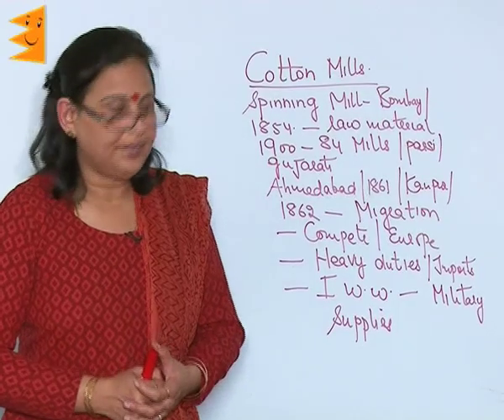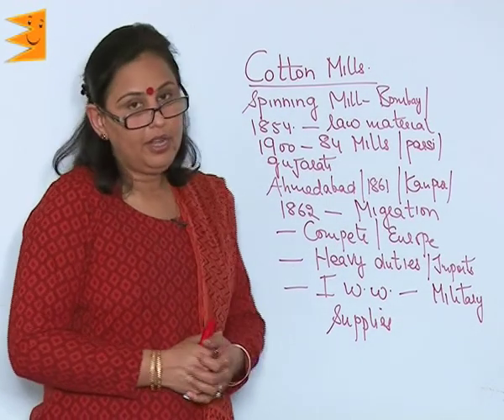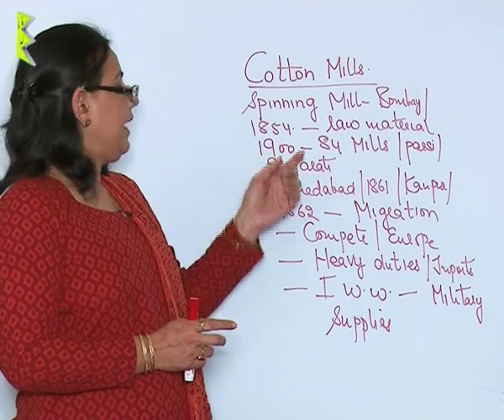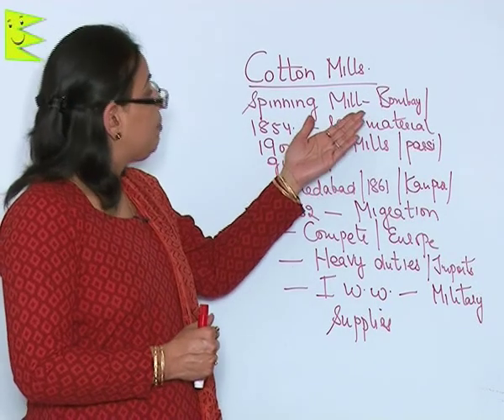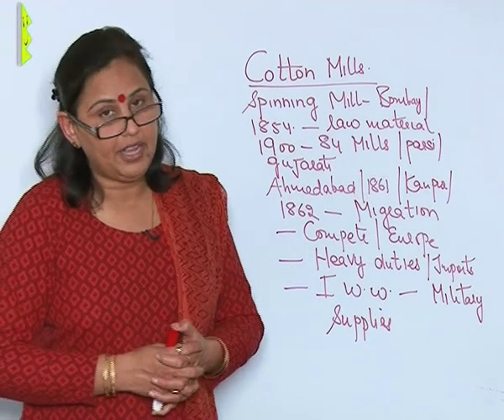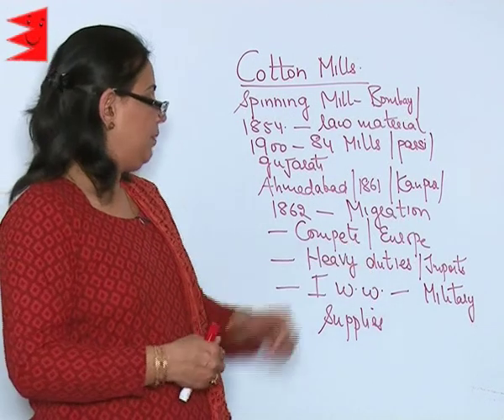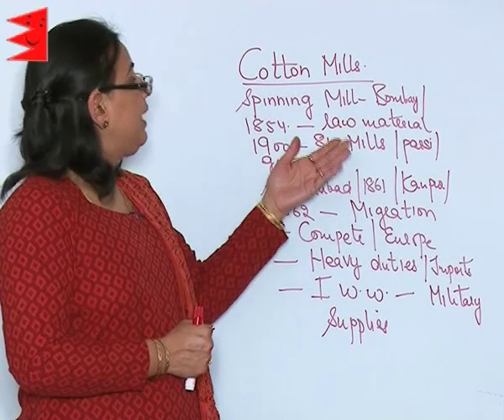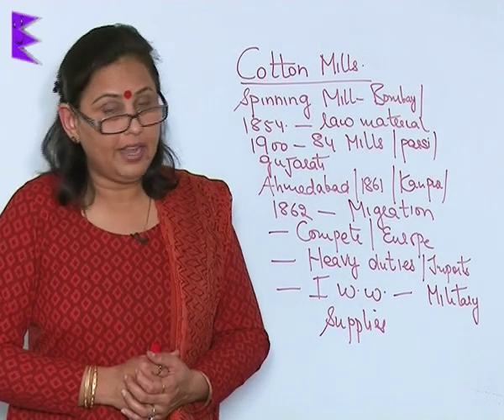CBSE Class 8 History Weavers, Iron Smelters & Factory Owners Cotton Mills Come Up |Extraminds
Chapter: Weavers, Iron Smelters & Factory Owners
Topic: Cotton Mills Come Up
Extraminds